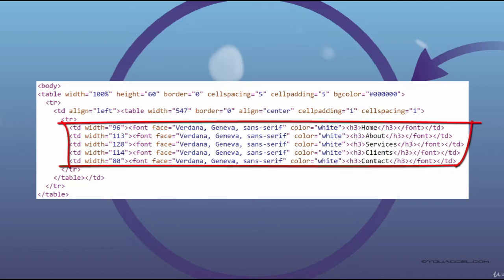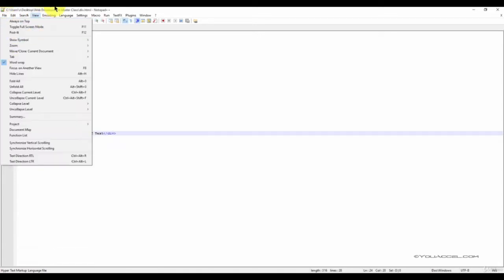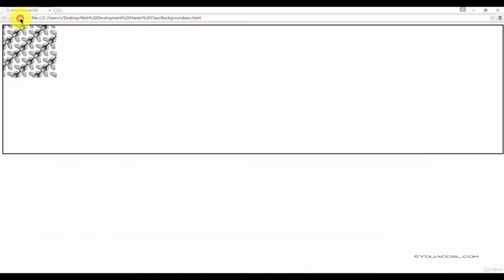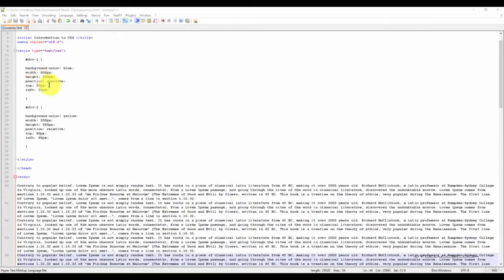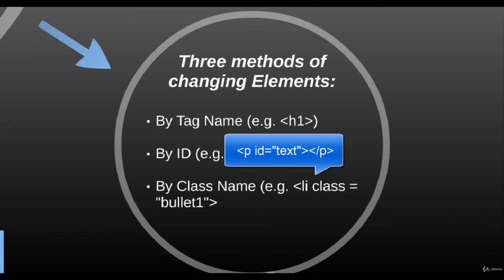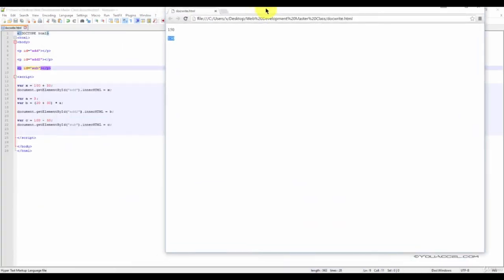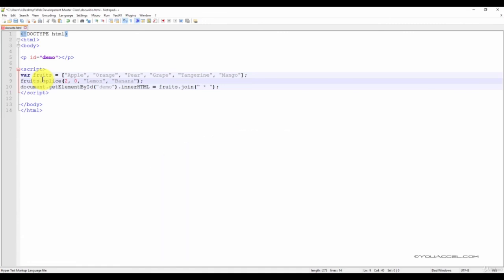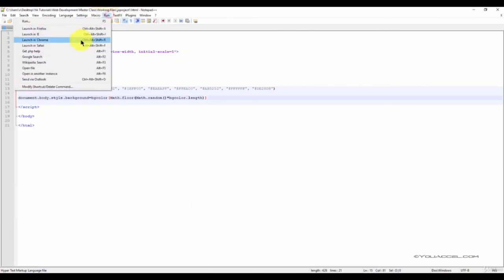FULL COURSE: CSS & JavaScript for Beginners Course by YouAccel Training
Learn how to Add Dynamic Client-Side Functions to your Web Pages using CSS & JavaScript
✅Parts of a CSS Rule
✅Types of CSS Rules
✅CSS Classes, Spans, IDs, Divisions
✅CSS Margins, Padding, Text Properties, Font Properties, Borders
✅CSS Backgrounds, Transparency
✅CSS Positioning - Static, Relative, Absolute, Fixed, Float, Clear
✅CSS Link Styling, Z-Index, Tables
✅Responsive Web Page Design using CSS
✅JavaScript Placement
✅JavaScript Variables, Constants, Arithmetic Operators
✅Operator Precedence, Data Types, Objects
✅JavaScript Functions, Arrays, Array Attributes
✅JavaScript Loops (For, For-In, While, Do-While)

Course Content
[00:00:00] 1. Introduction to CSS

Credits all to the instructor and owner of this course.

Bitcoin:3J4u4wbwseKXExKC8EdvABkLwXn1gmFdfs